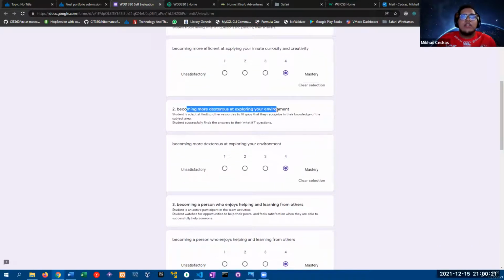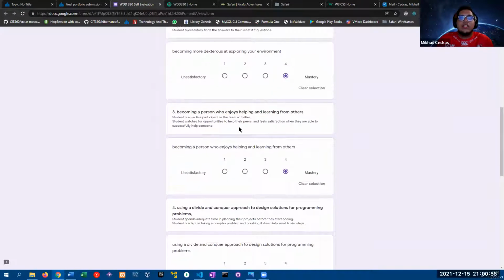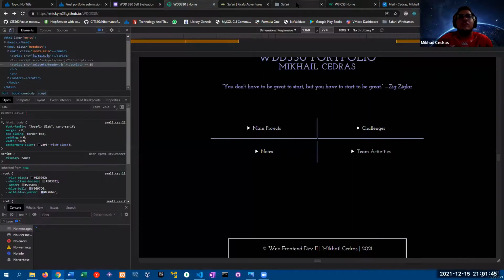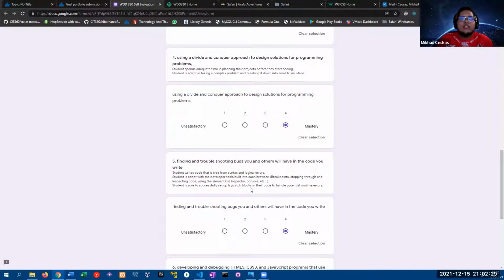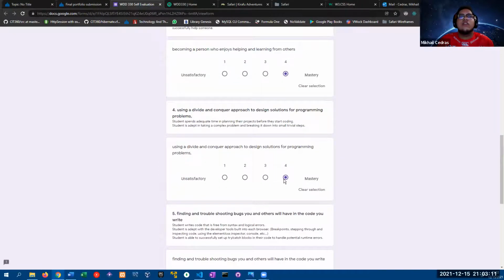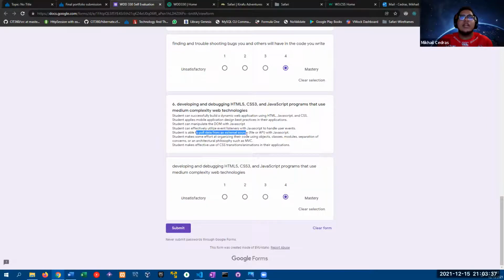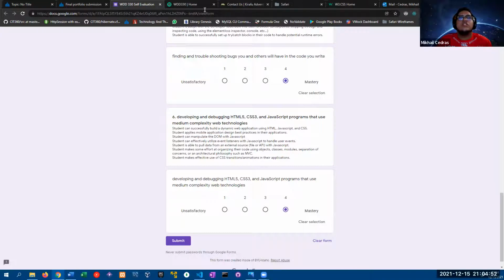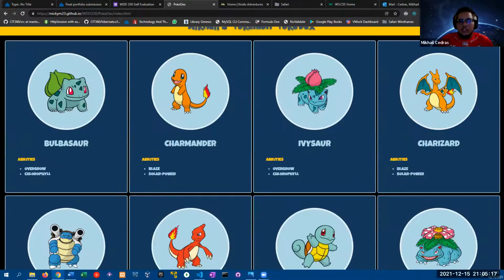WDD330 Final Submission Video